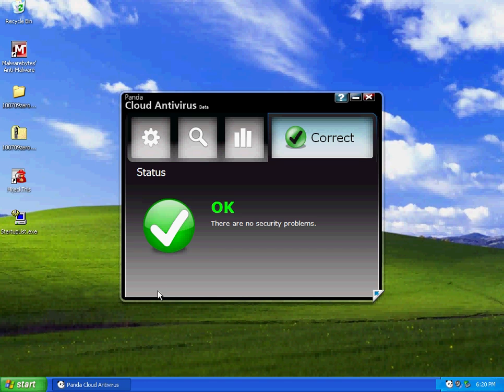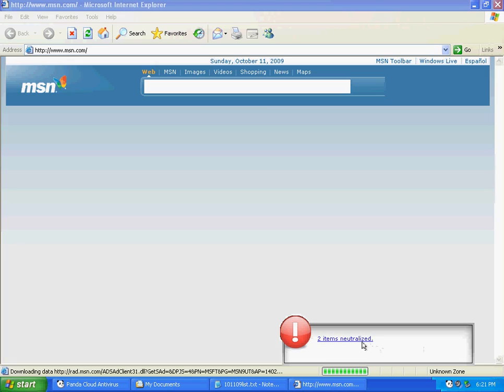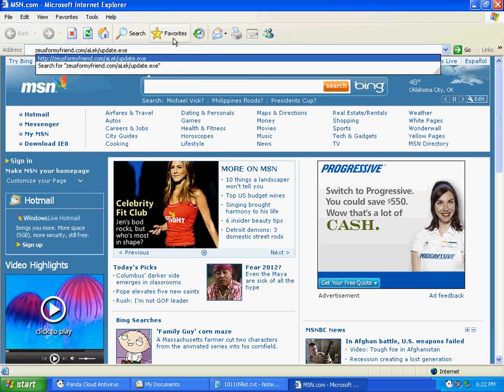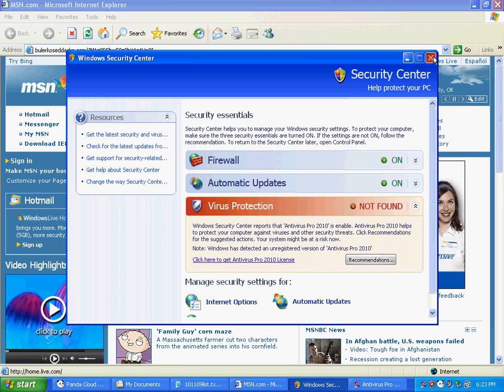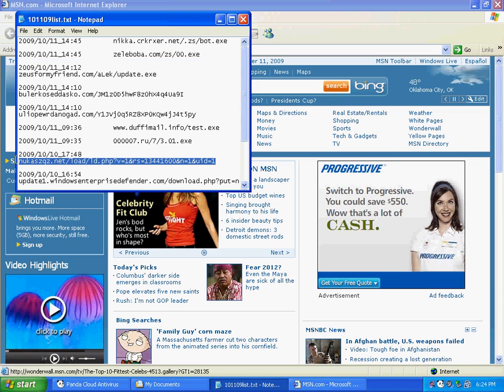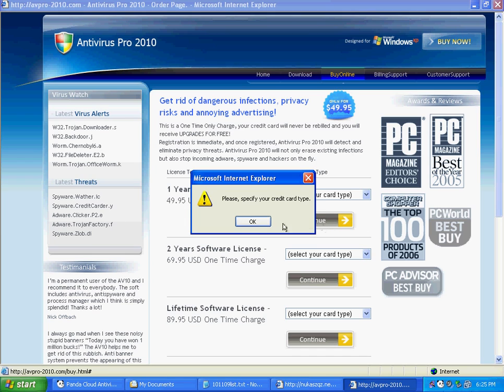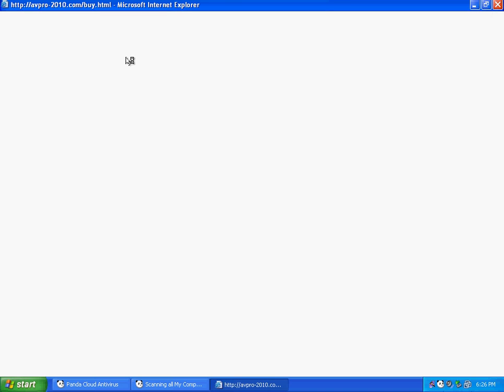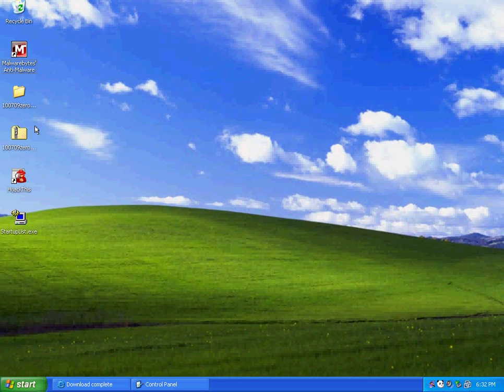Pandacloud Beta review vs Zeroday malware attacks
Pandacloud Beta vs Zeroday malware attacks